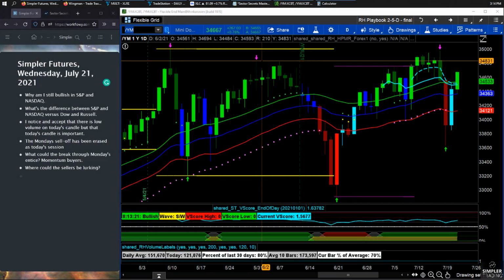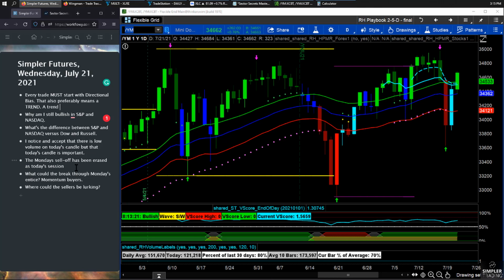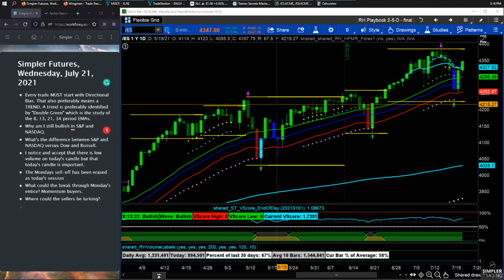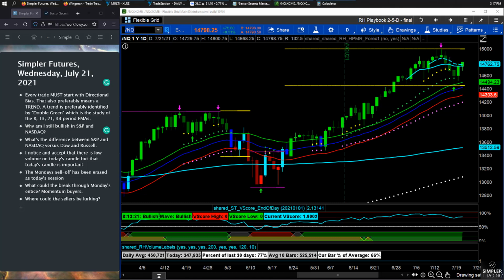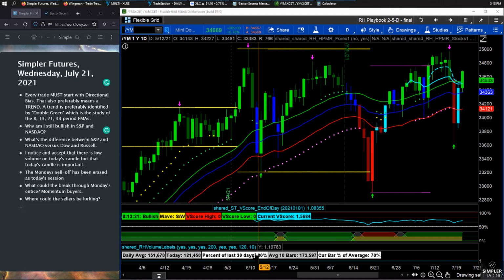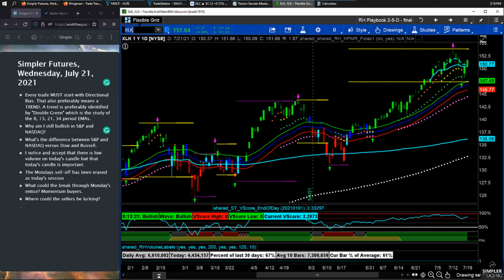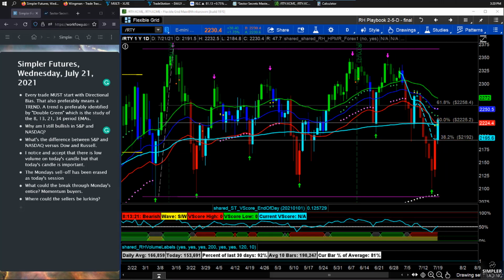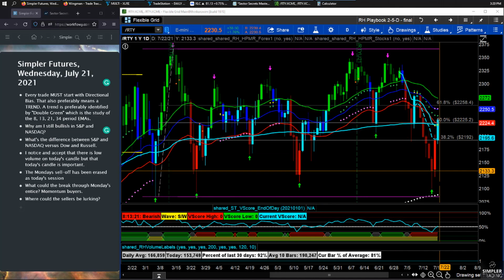Futures Trading: Why today's move was important | Simpler Trading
Why was this candle so important and what is the overall structure of the indices?